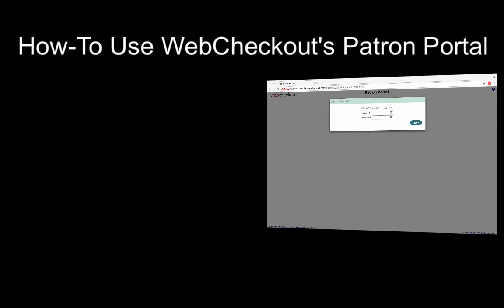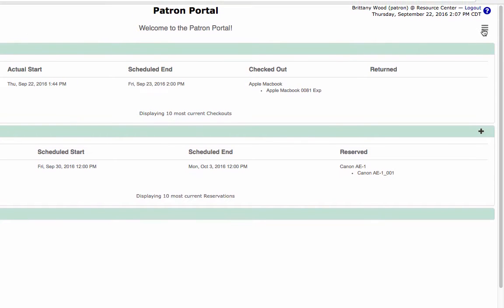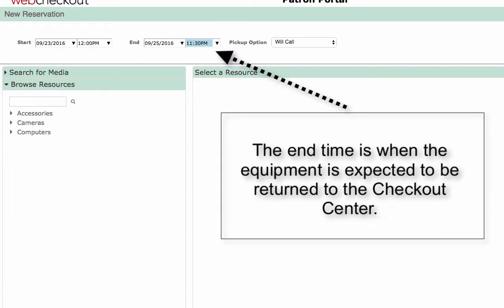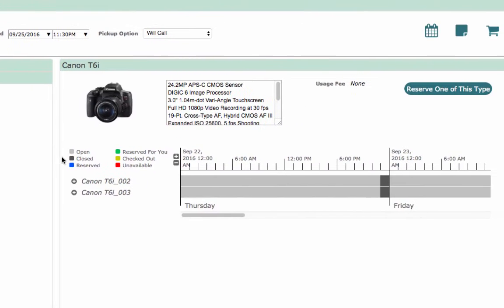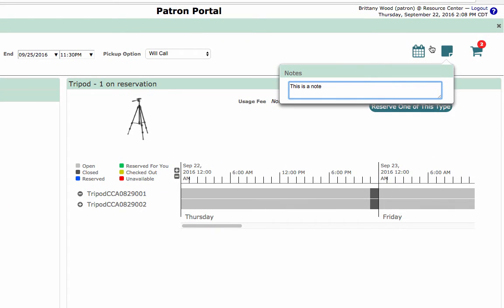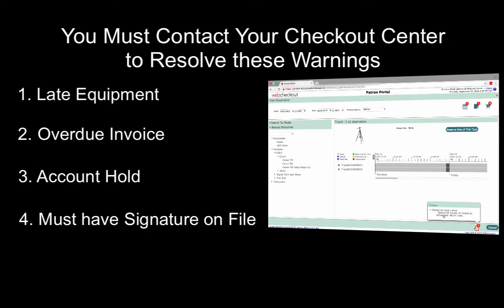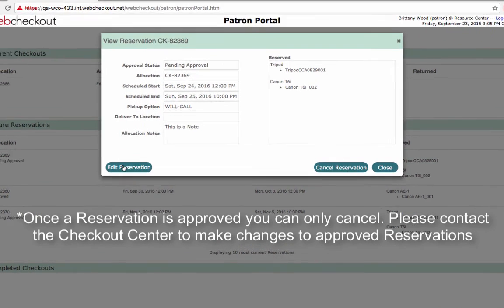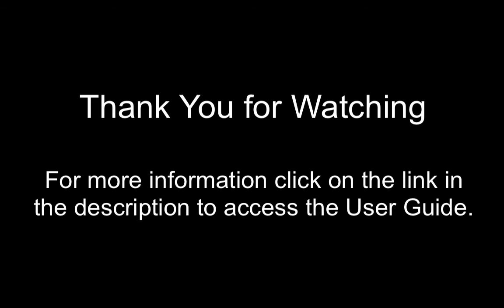How-To Use WebCheckout's Patron Portal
This video demostrates how to use WebCheckout's new Patron Portal availble in version 4.3.4. For more information about using the patron portal please see our user guide